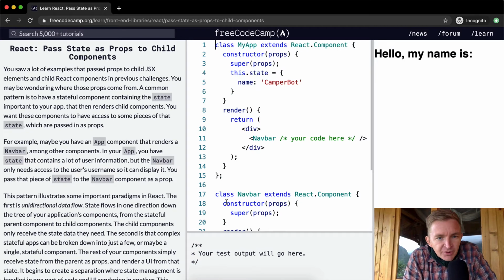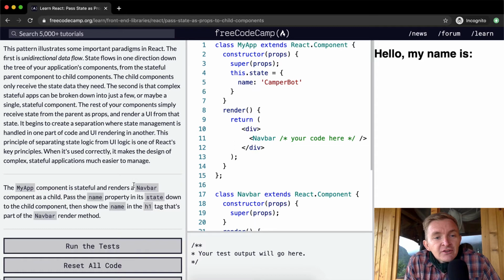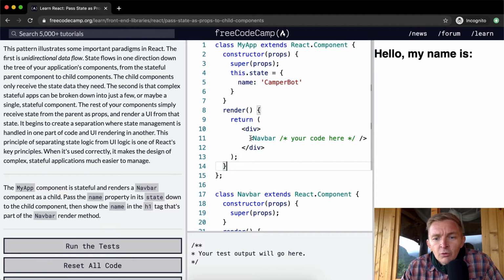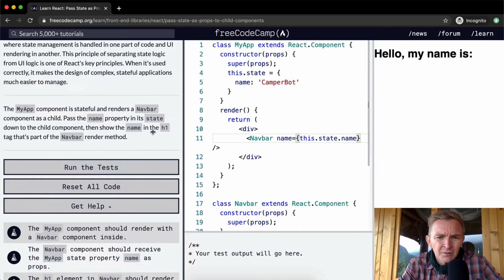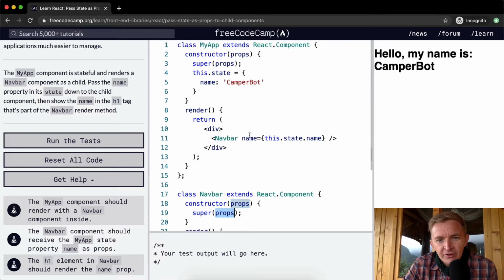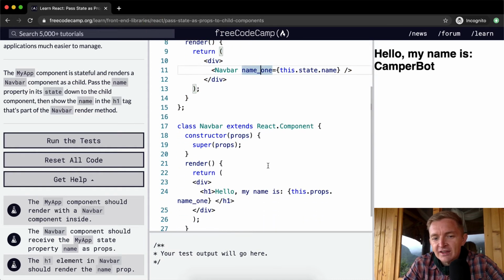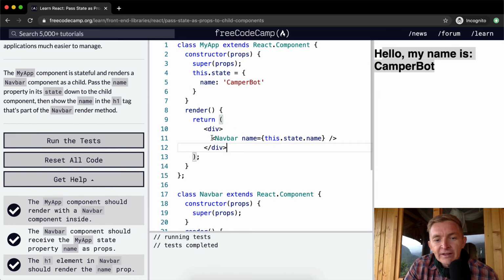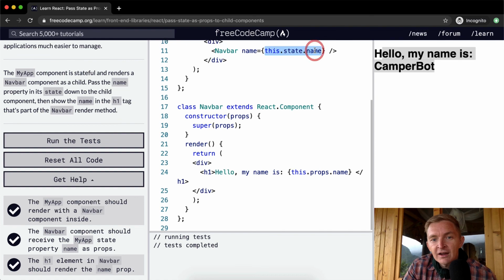Pass State as Props to Child Components - React - Free Code Camp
In this React tutorial we pass state as props to child components. This video constitutes one part of many where I cover the FreeCodeCamp curriculum. My goal with these videos is to support early stage programmers to learn more quickly and understand the coursework more deeply. Enjoy!